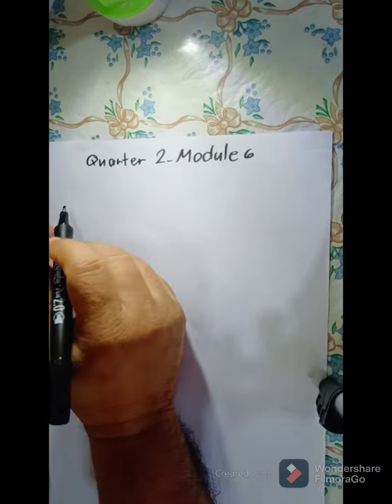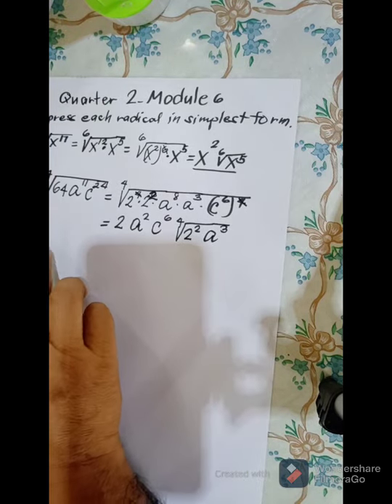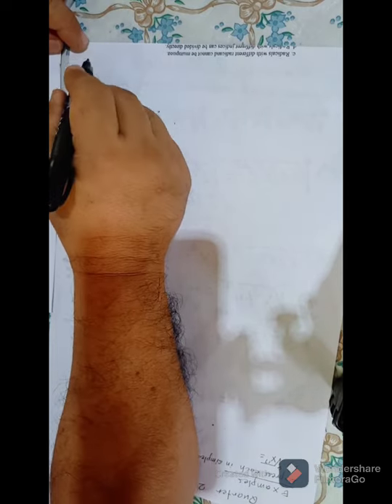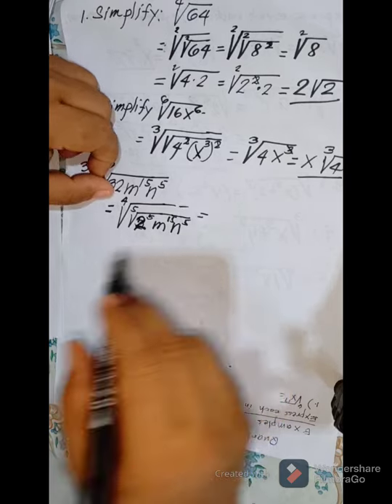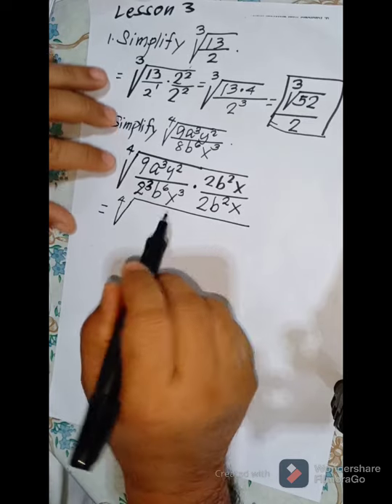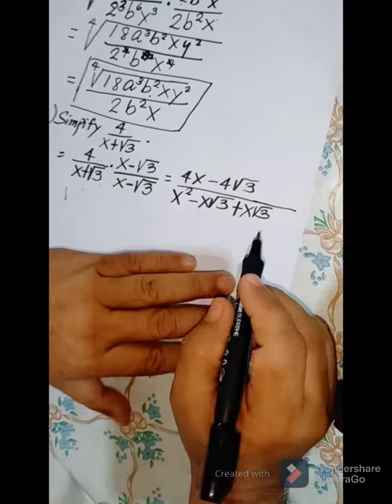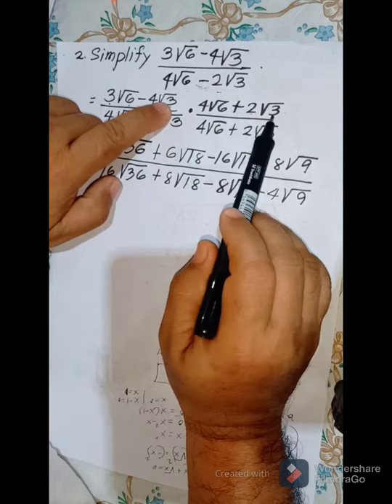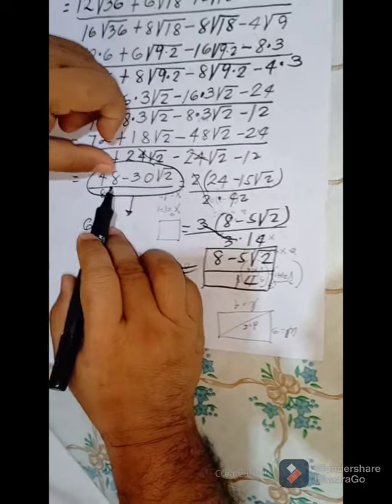Math 9 - 2nd Quarter - Module 6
I apologize for the noise in the background.